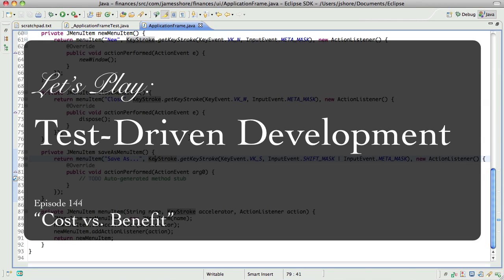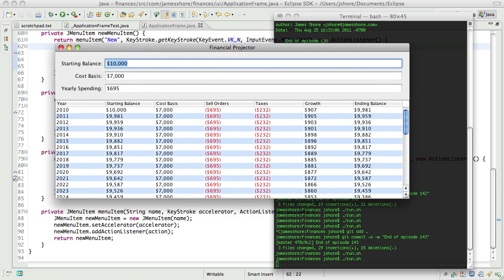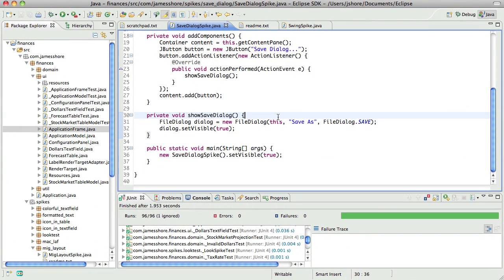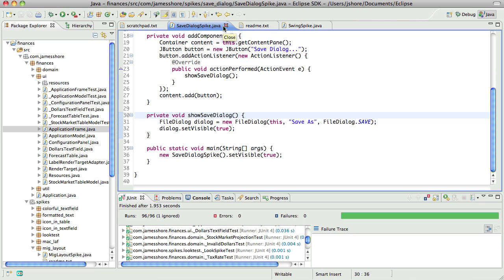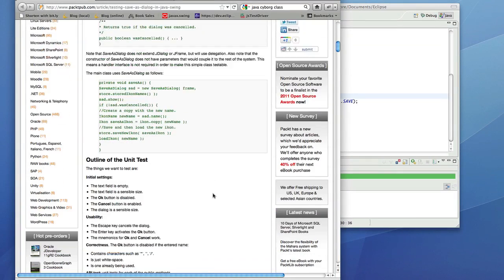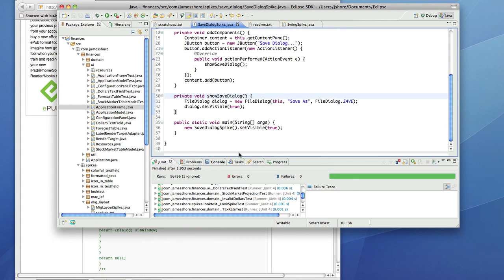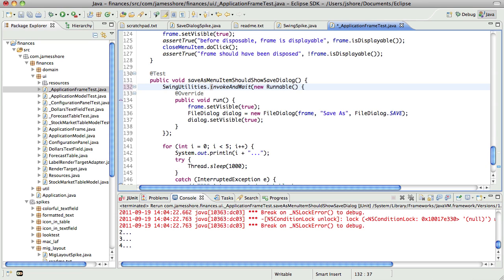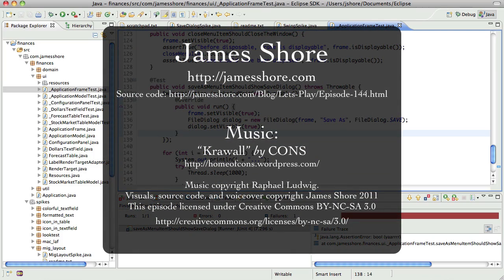Let's Play TDD #144: Cost vs. Benefit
Let's Play: Test-Driven Development. Episode #144: "Cost vs. Benefit."